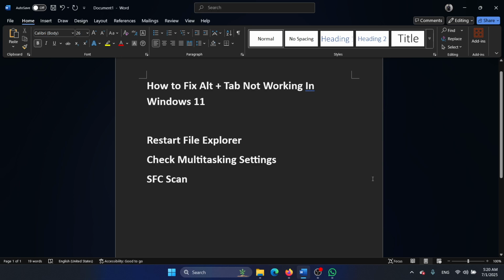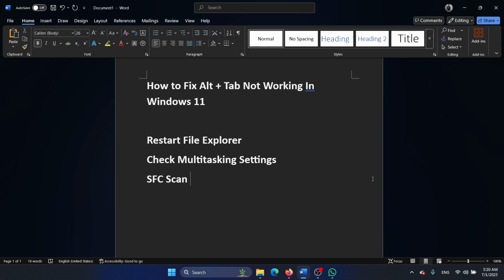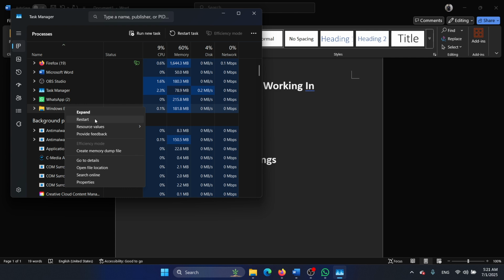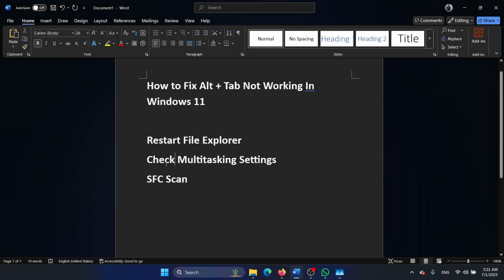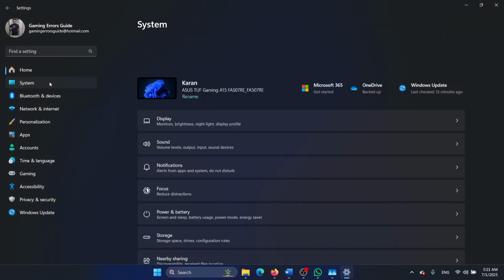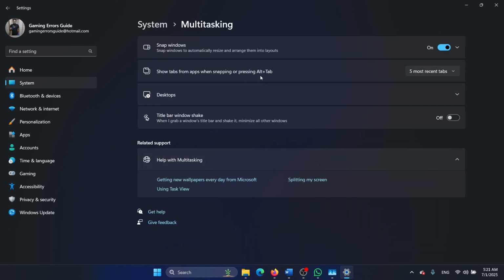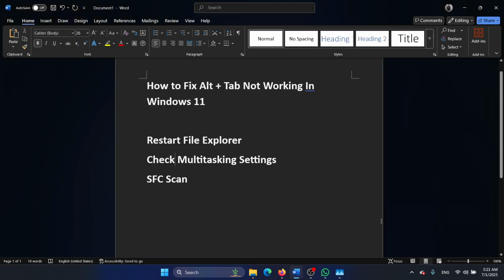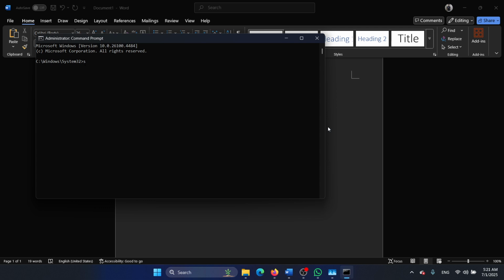How to Fix Alt + Tab Not Working In Windows 11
Video Title: How to Fix Alt + Tab Not Working In Windows 11

If you wish to Fix Alt + Tab Not Working In Windows 11 then please watch this video.